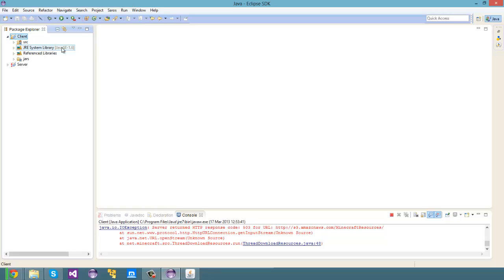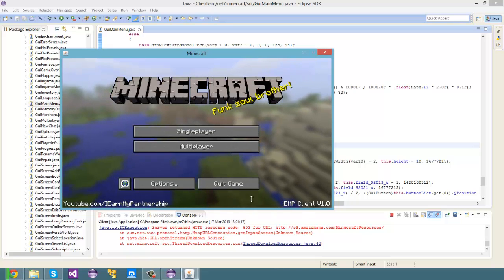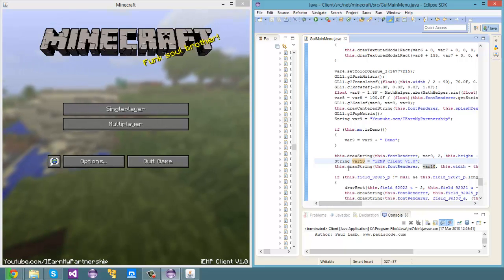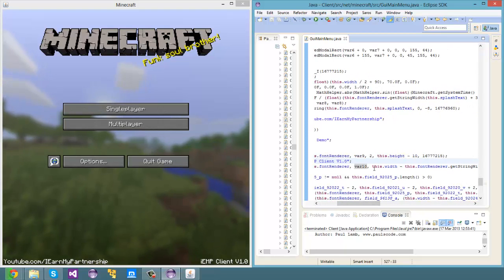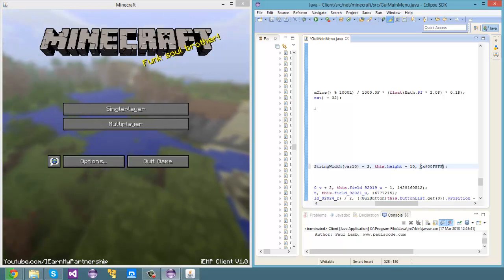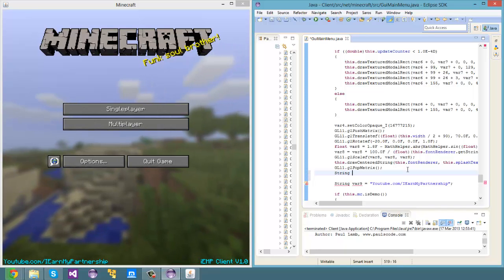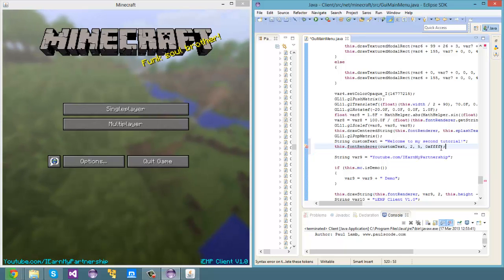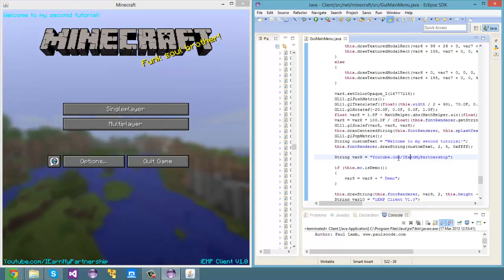[1.5] Minecraft Client Tutorial: Text